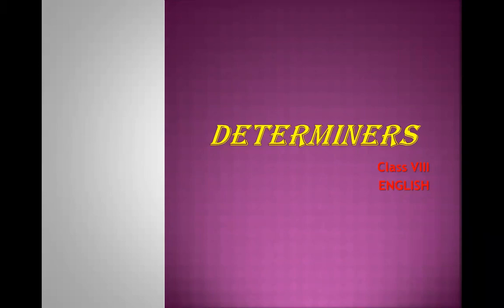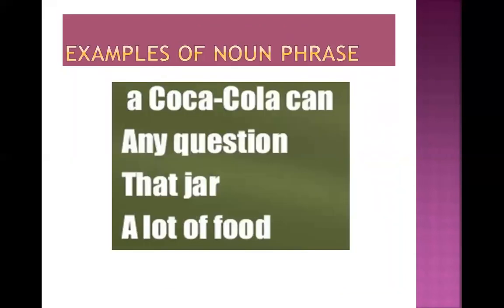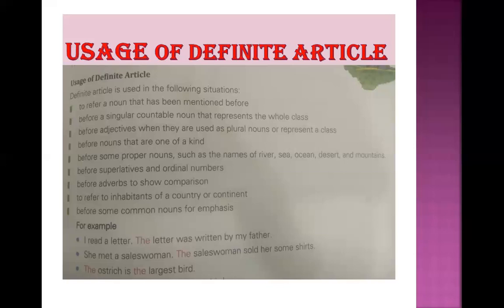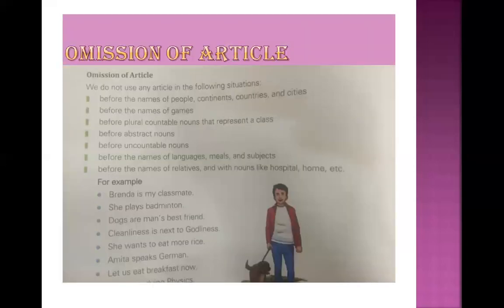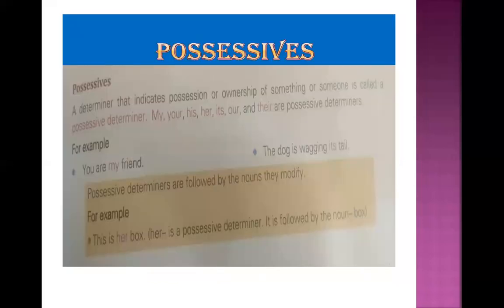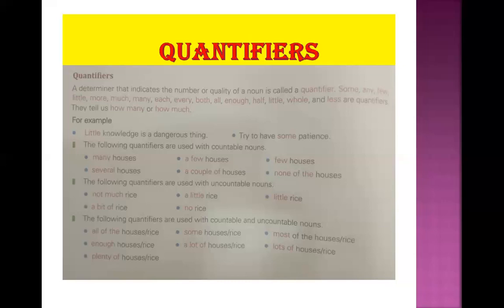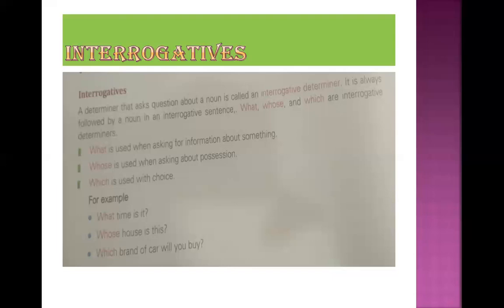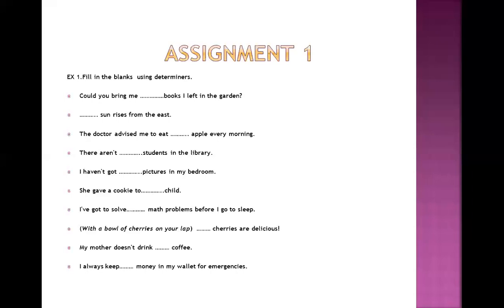CLASS VIII ENGLISH GRAMMAR -DETERMINERS